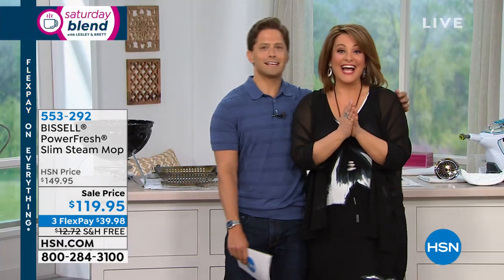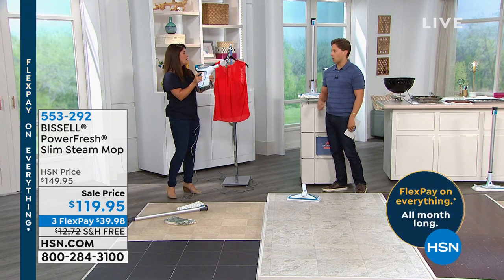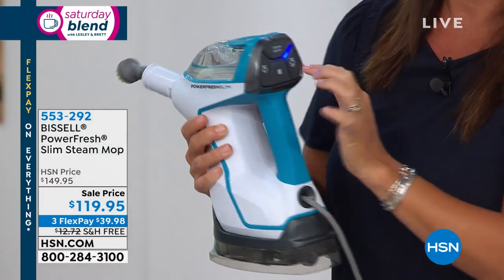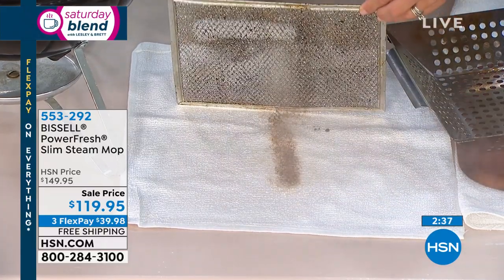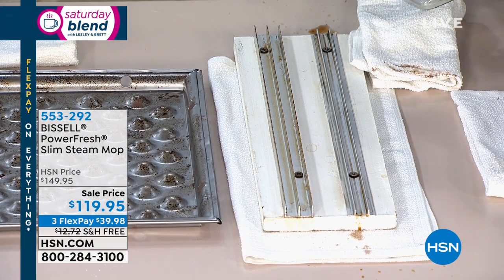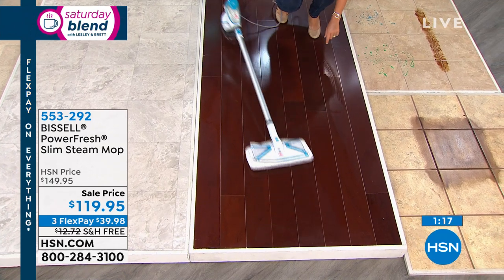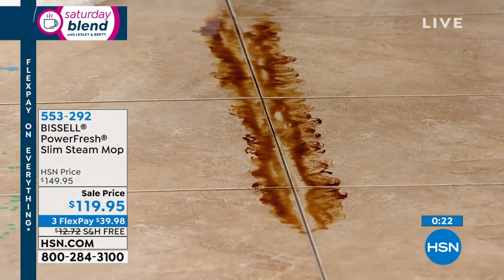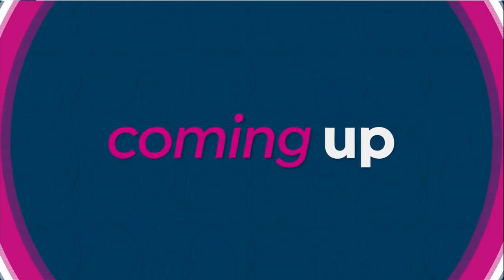BISSELL PowerFresh Slim Steam Mop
Steam your way to a cleaner home. The BISSELL PowerFresh Slim Steam Mop uses the natural disinfection power of steam to clean and sanitize your floors, surfaces, countertops, bathrooms and crevices, all without harsh chemicals. It comes with a bundle of specialized tools for specialized cleaning jobs and an attachable tool tray to keep them handy as you clean. There's even an extended reach surface cleaner for ceiling fans, showers and more. That's what we call superior steam cleaning!

    Handheld pod
    Extension wand
    Mop pad foot
    White microfiber mop pad
    Scrubby microfiber mop pad
    Water cup
    Tool box storage tray (containing 1 green detail brush, 1 angle concentrator tool, 1 grout brush and 1 flat scraping tool)
    Wall mount (plus 2 screws and anchors)
    Red detail brush
    Flat surface tool with pad
    Fabric steamer tool with pad
    Tool storage bag
    User guide
    Quickstart guide